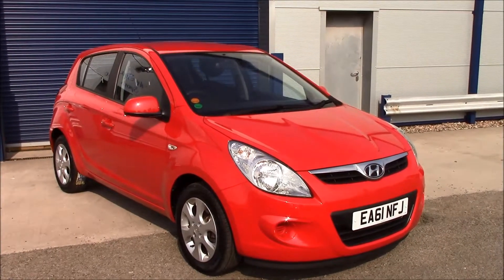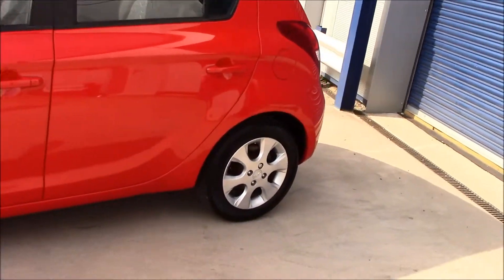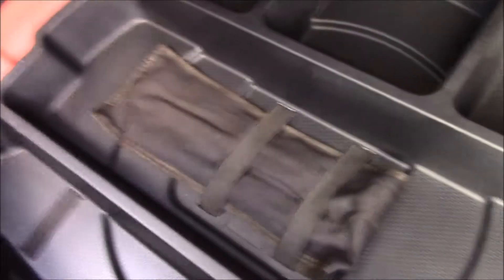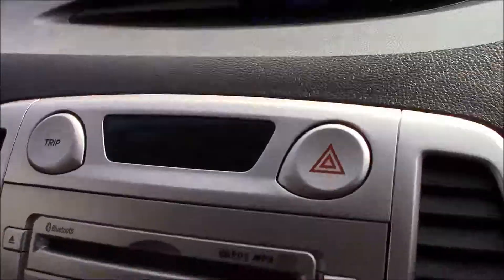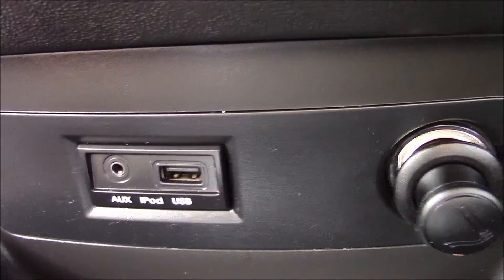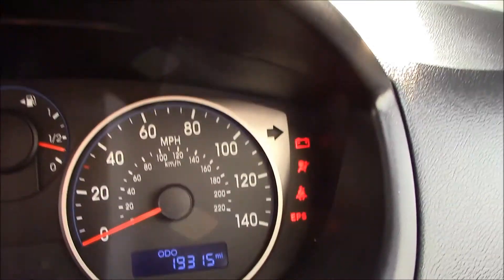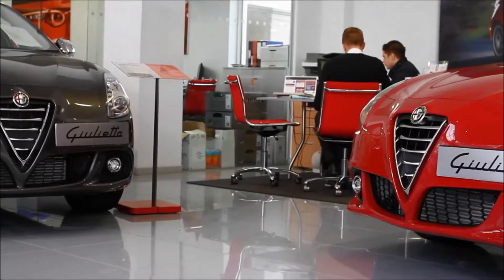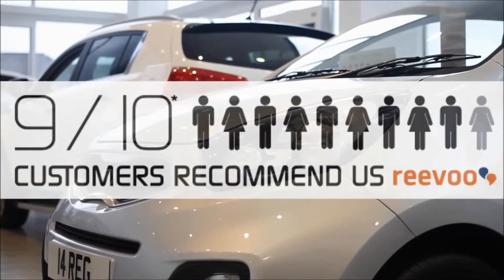Wessex Garages | Hyundai i20 COMFORT | Penarth Road Cardiff | EA61NFJ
Here we have a Hyundai i20, this Hatchback has a 1.2 Petrol Engine, was registered in 2011, has a Manual Transmission and comes in Red. This vehicle is available to view at our Penarth Road Branch in Cardiff.